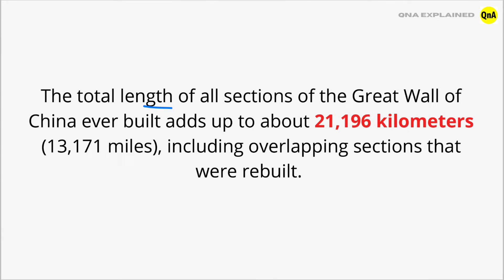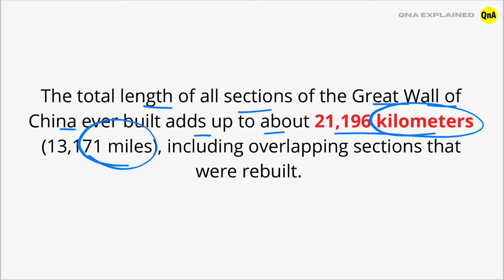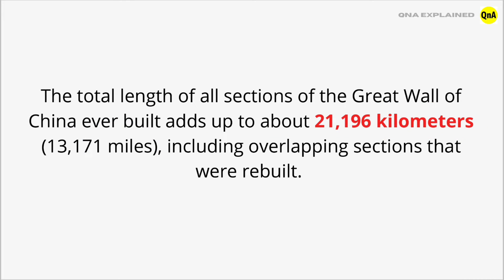how long was the great wall of china? - QnA Explained